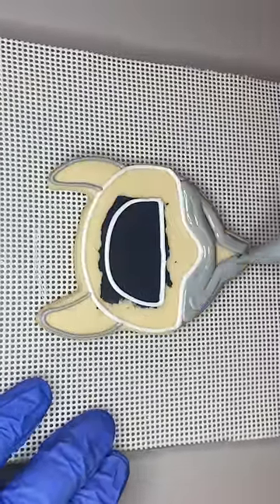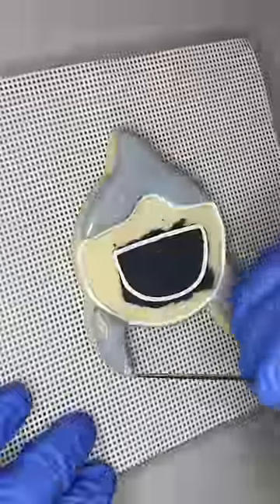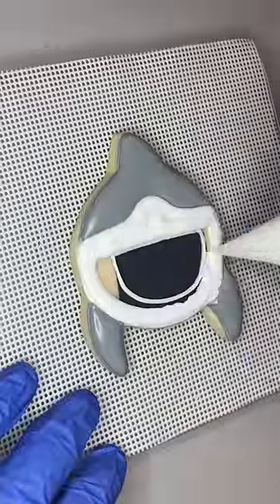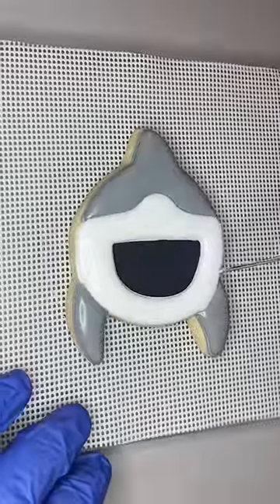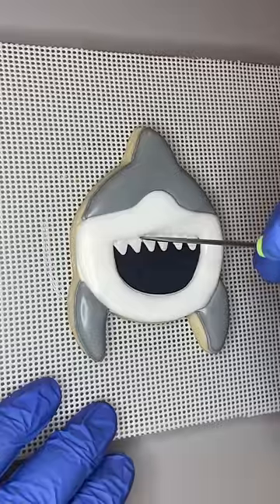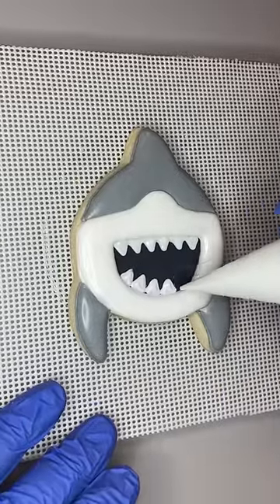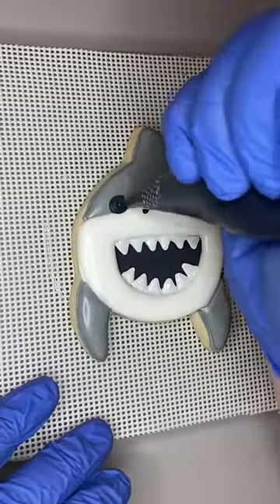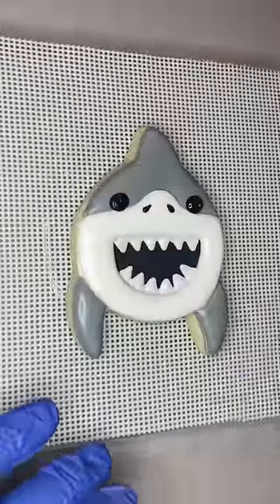Shark cookie tutorial; this was part of a birthday set of favorite animals